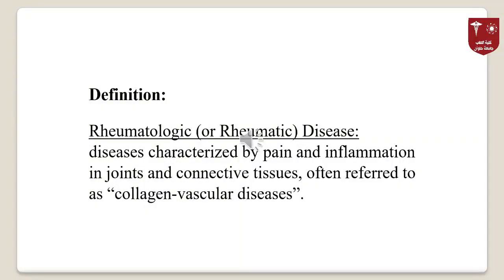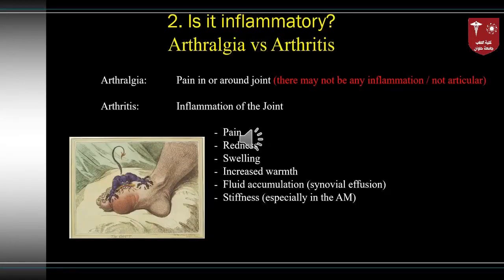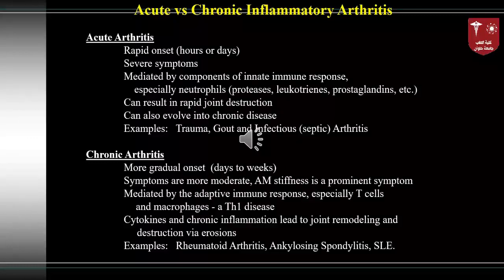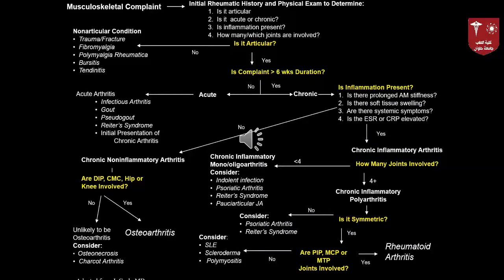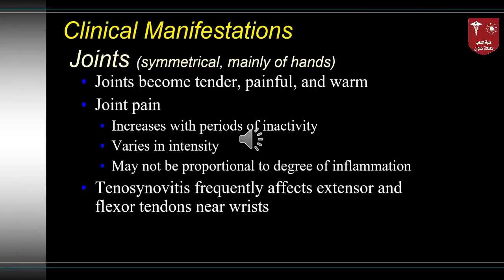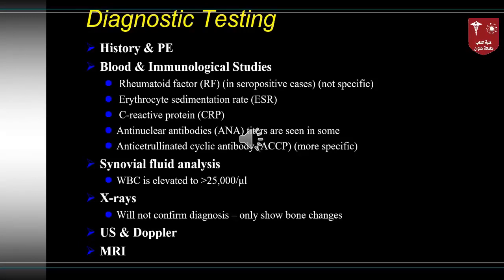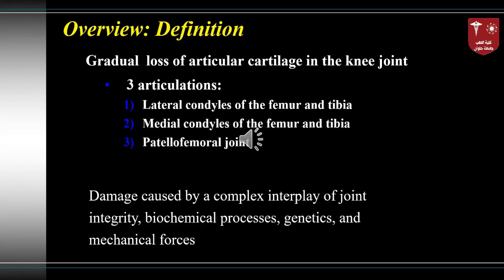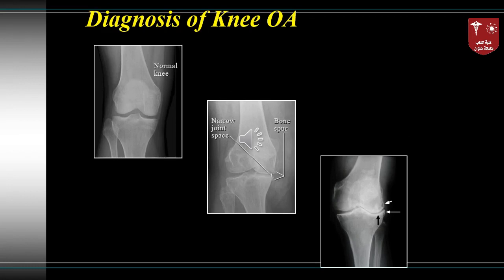1.rehabilitation and physical medicine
محاضرة ال rheumatology الاولى ليوم الثلاثاء 4/5/2021
هذه المادة مخصصة للفرقة الاولى 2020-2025 لموديول الـ locomotor 103